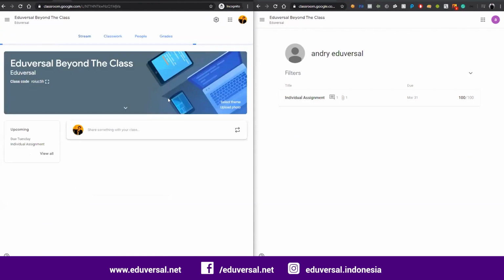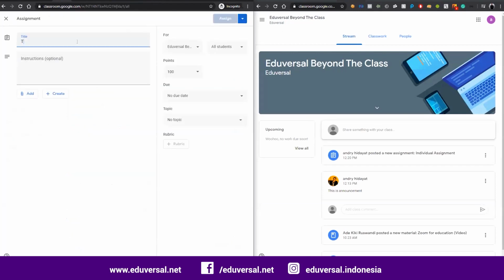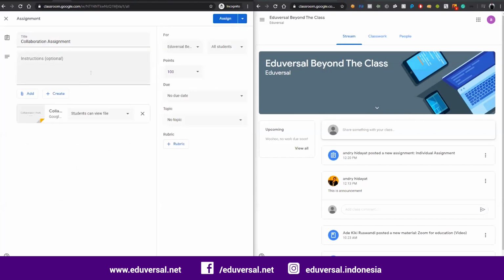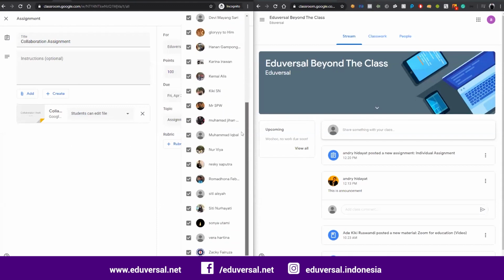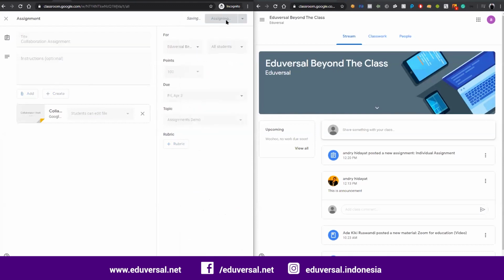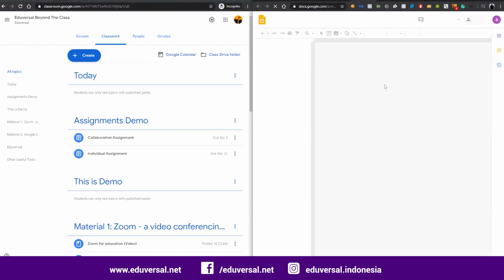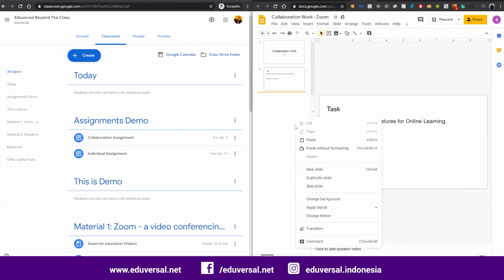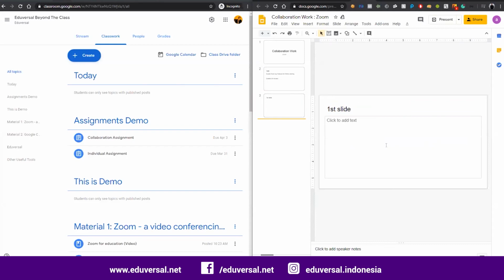Make Collaboration Assignment in Google Classroom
Eduversal Webinar Beyond The Class Episode 1.

Webinar Title : Creating an Effective and Engaging Online Learning Environment (Zoom & Google Classroom)

In this part, the webinar will show you how to make collaboration assignment for your students in your class using Google Classroom.